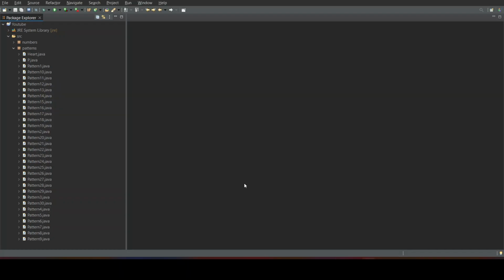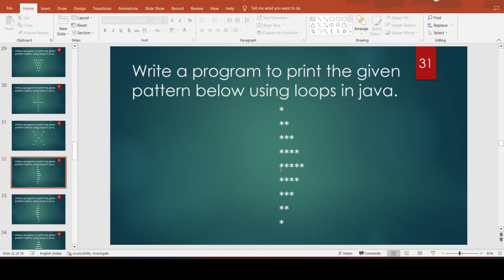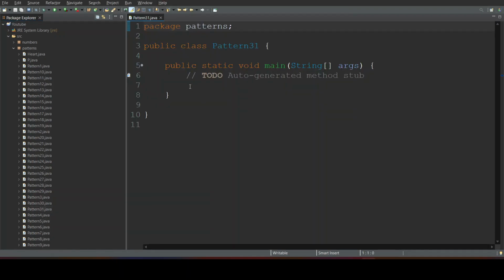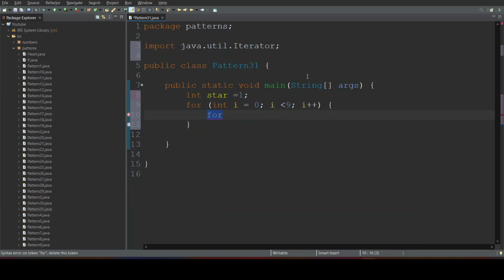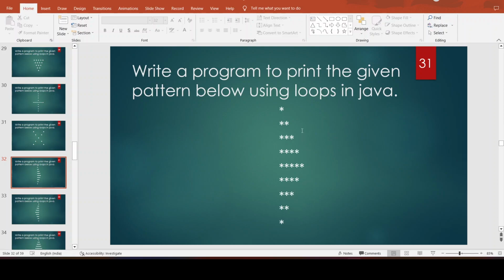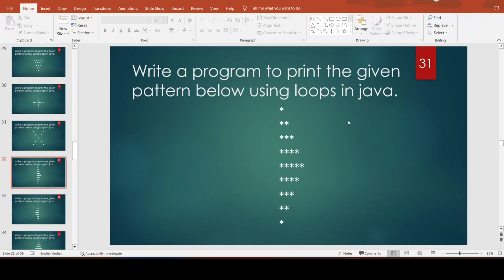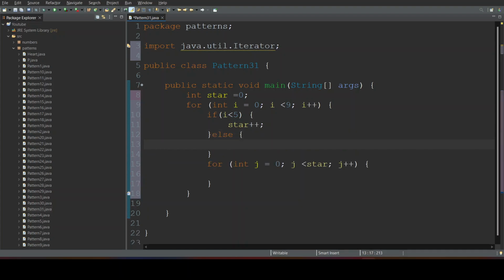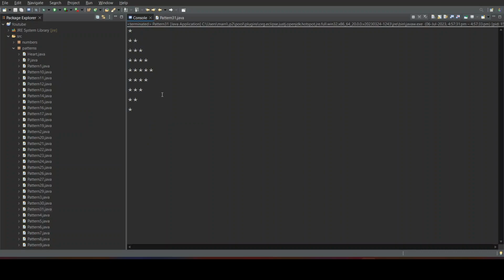Star Pattern Series - Pattern_31 | code with shiv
code with shiv
Star pattern series using loops in java  @code_with_shiv .